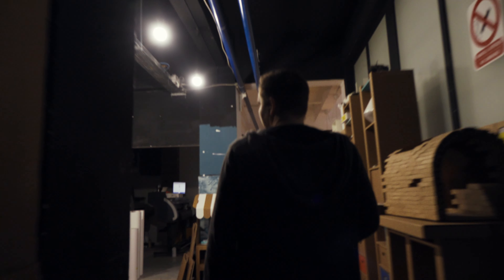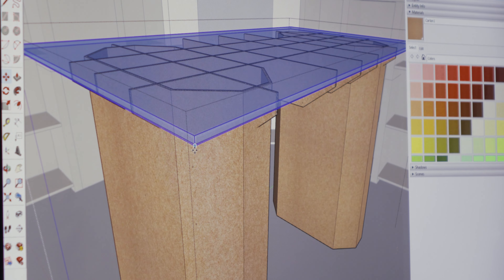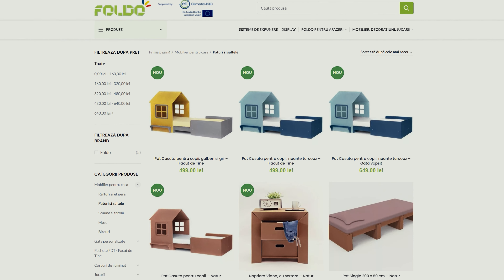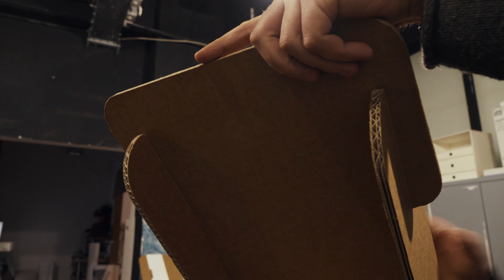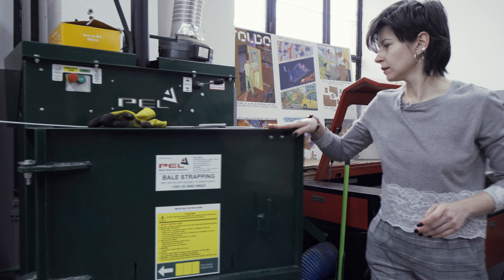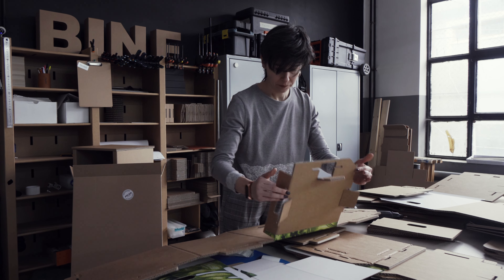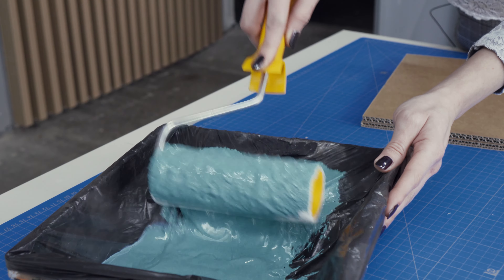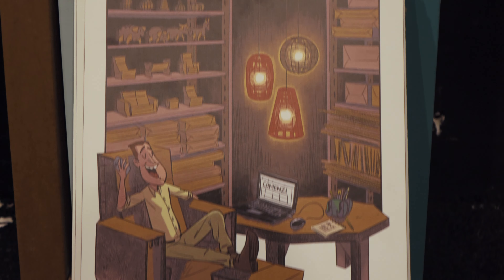Foldo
Impactful circular business practices:
FOLDO, Romania - sustainable home or office furniture made of 100% recyclable cardboard